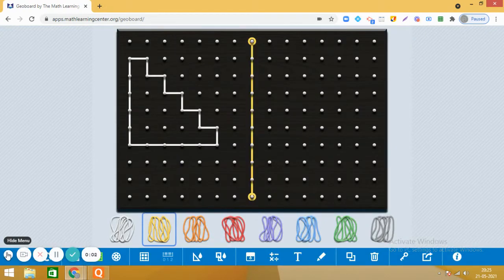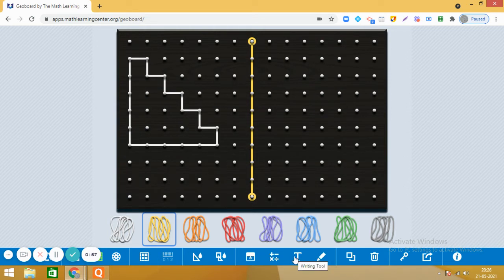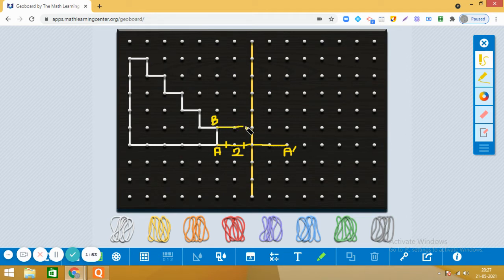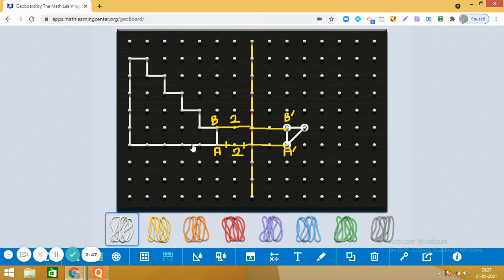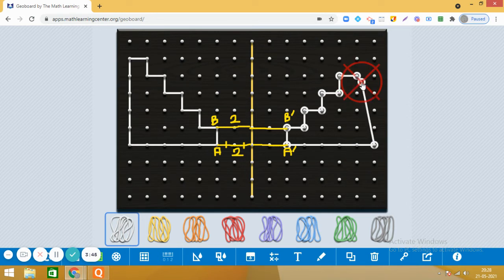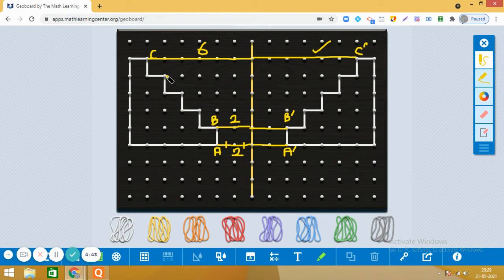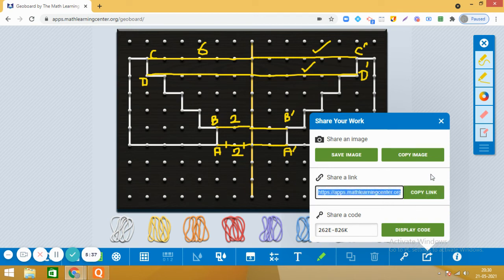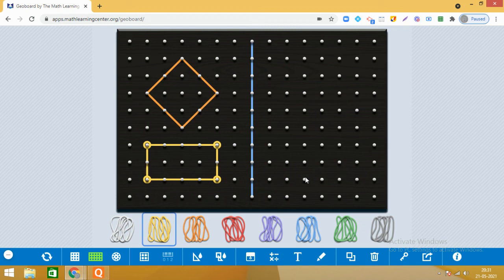Maths Lab Activity Class 8 | How to find Reflection of an object in Mirror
Geoboard App by The Math Learning Center
While teaching Mathematics in an online environment, we use online GeoBoard available
 It is an awesome application which makes teaching learning of Mathematics interesting, engaging, joyful and fruitful.
Thanks to the Math Learning Centre for developing this app.

In this video we will learn how we find the reflection of a shape in the mirror?